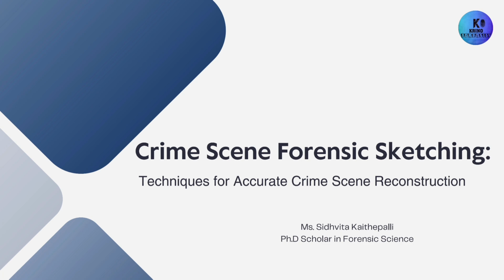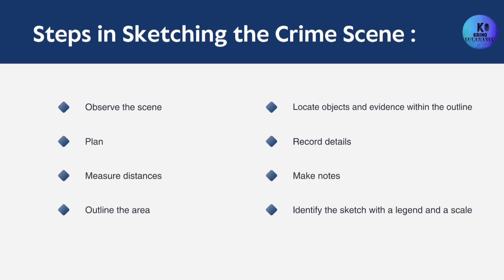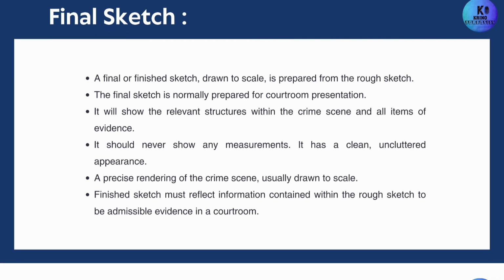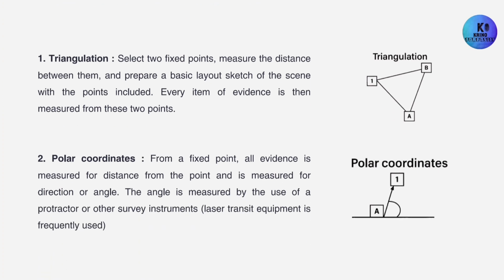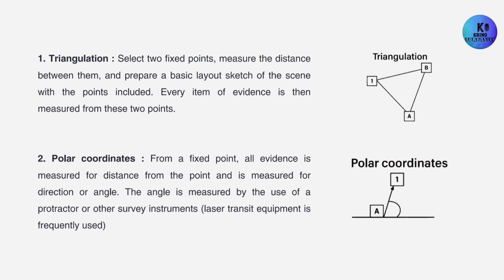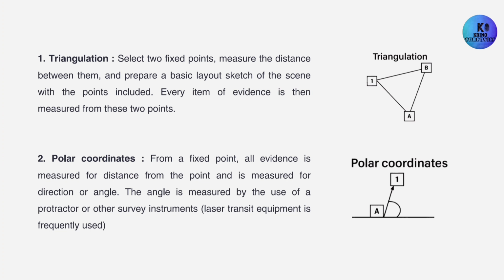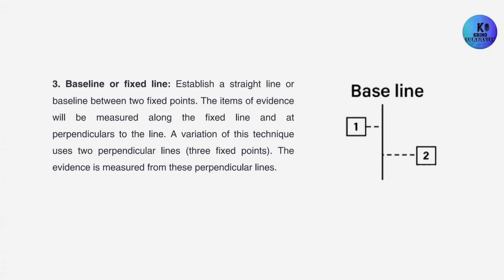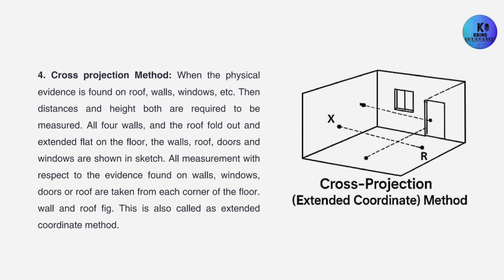Forensic Sketching In CSI | Ms. Sidhvita Kaithepalli | Krino Forensics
In forensic science, crime scene sketches are more than drawings—they are powerful legal documents that capture every crucial detail of a scene.

This video, explains:
✅ What is crime scene sketching?
✅ Types of sketches used in forensic investigations
✅ Essential elements of a good sketch
✅ Step-by-step process followed by investigators
✅ Why sketches remain vital even in the age of digital forensics

📌 Perfect for:
Forensic science students, law aspirants, crime enthusiasts, and anyone curious about how investigators preserve crime scenes.